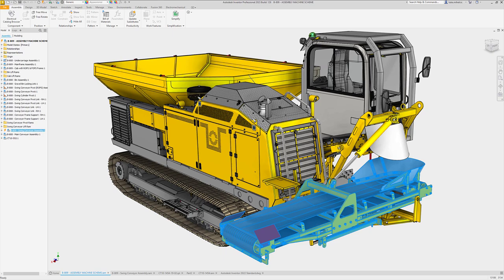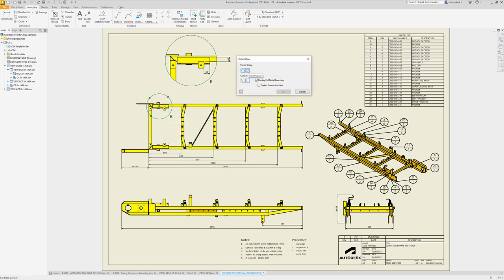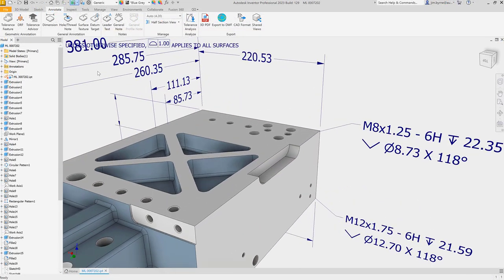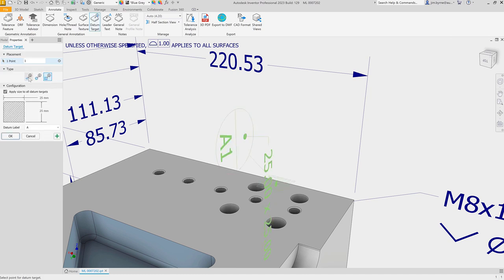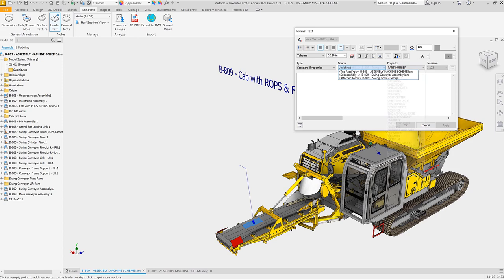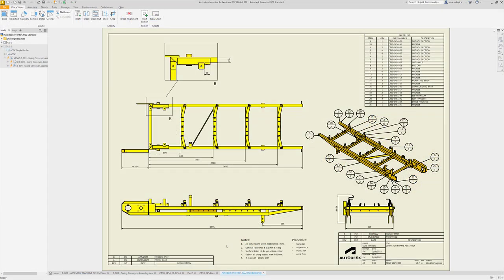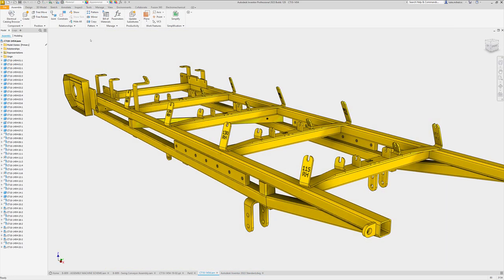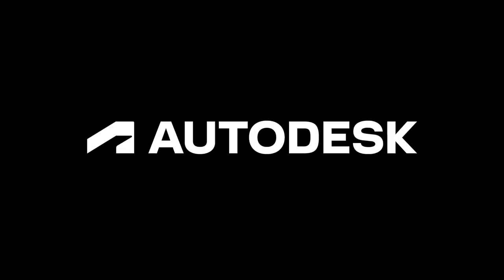Documentation Enhancements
Find new methods for documenting views and 3D annotations for a clear understanding of your design going into production.